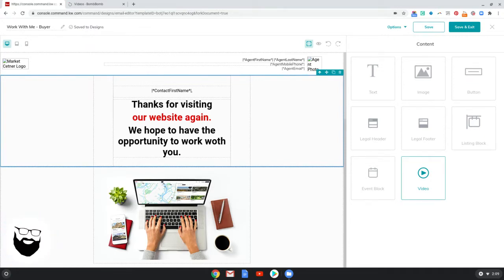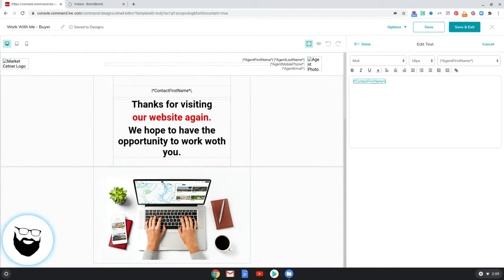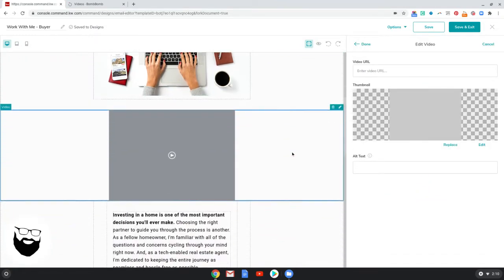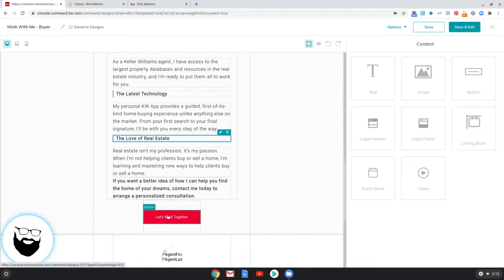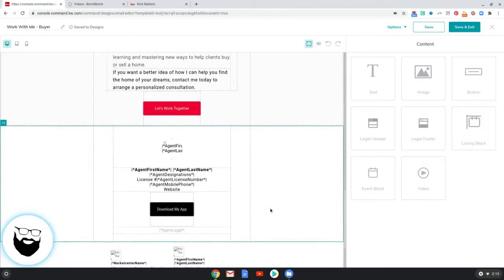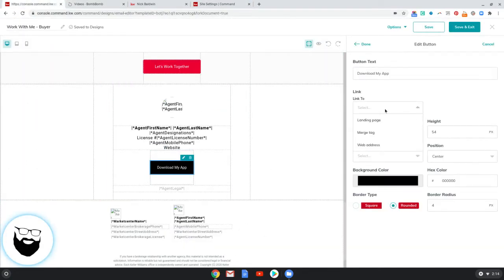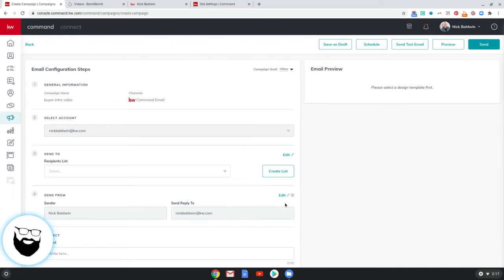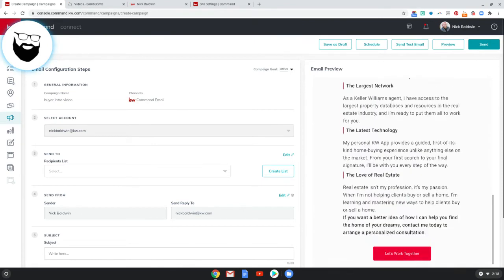Send Video Emails to New Buyers and/or Sellers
Command now has video integration and we can send videos to anyone we like through email campaigns. In this video I will show you how simple it is to send an email with a video to a new buyer introducing yourself. Emails with videos lead to higher conversion rates.